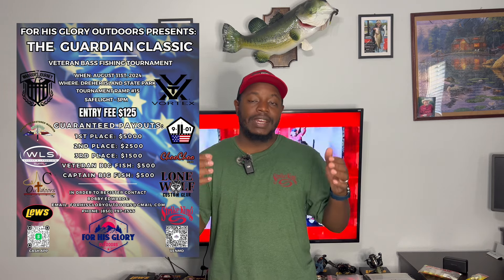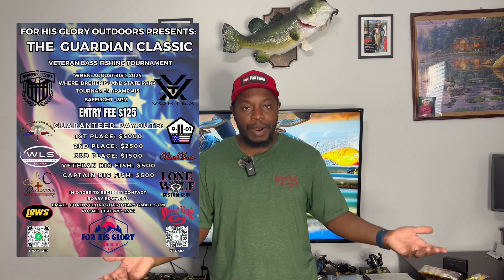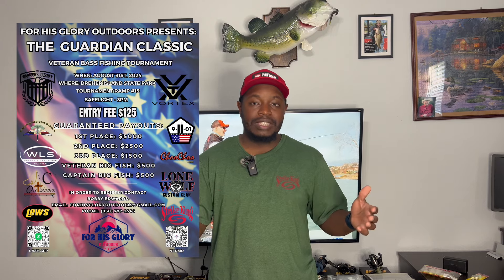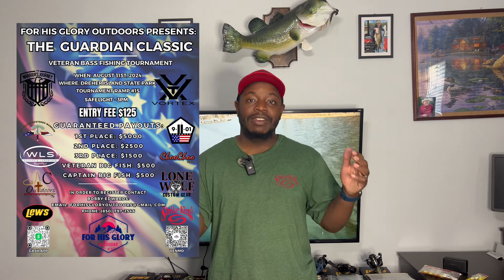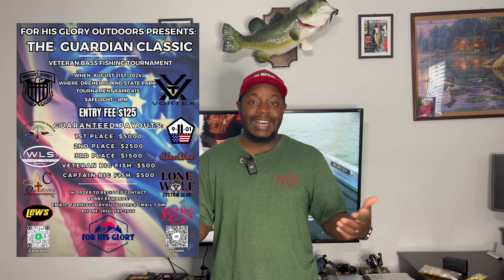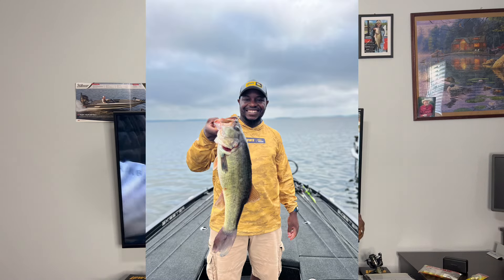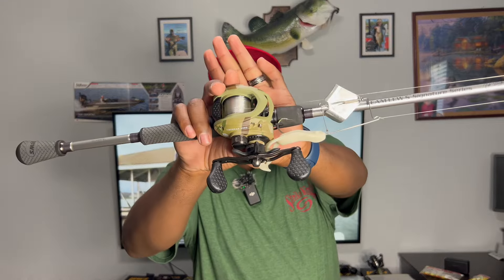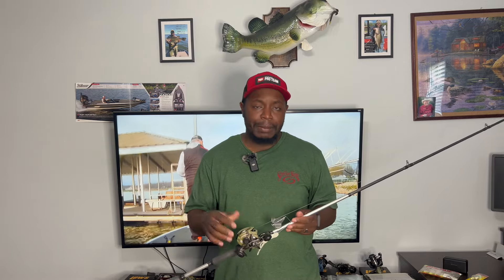Old School Shallow Water Technique That Catches BIGS!! The Buzzbait!!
In this video, we breakdown an old school technique that catches BIGS!! The Buzzbait!!

- Team Lew's Signature Series Andy Montgomery Skipping rod (7'1 Heavy Fast)